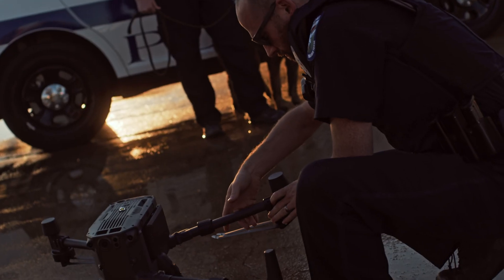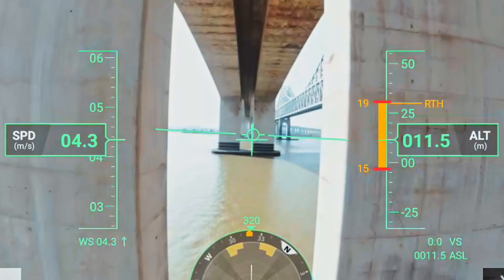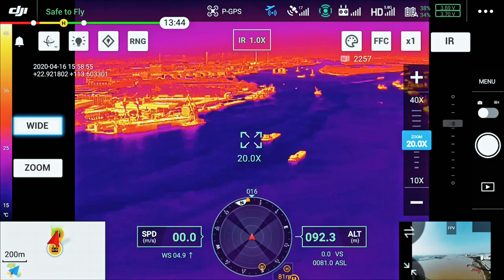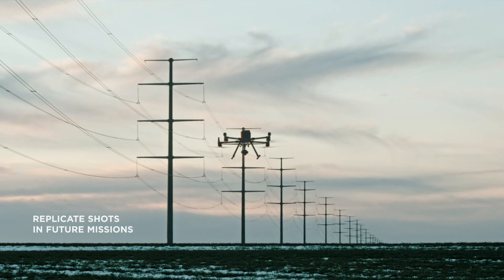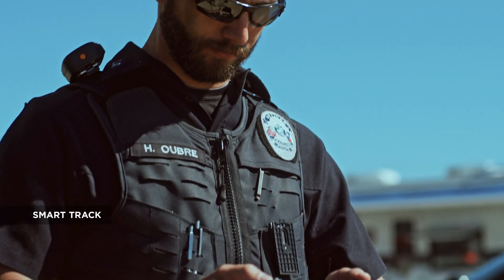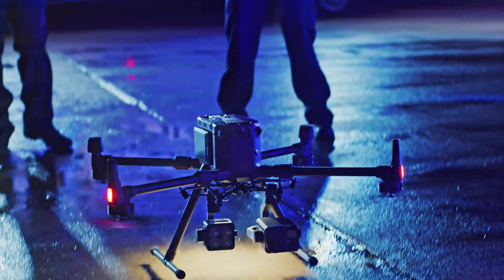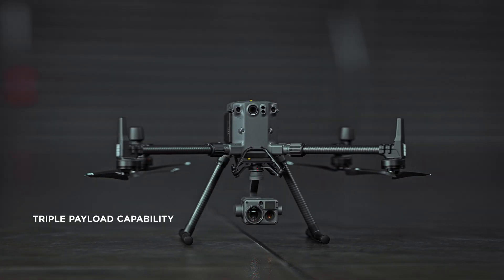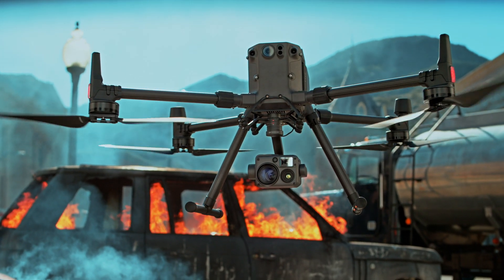DJI M300 RTK představení nového dronu pro inspekce a vyhledávání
DJI M300 RTK je nový dron od DJI s přepracovanou konstrukcí a vylepšeními. DJI M300 RTK představuje novou vlajkovou loď značky, díky nové konstrukci dosahuje letové doby až 55 min, poskytuje ochranu před nárazem v 6 směrech, má šifrovanou komunikaci a podporuje hybridní kamery DJI Zenmuse H20 a hybridní termokameru DJI Zenmuse H20T